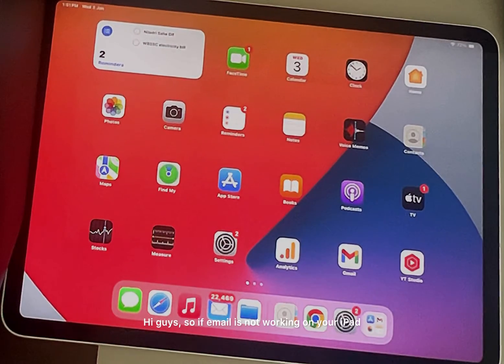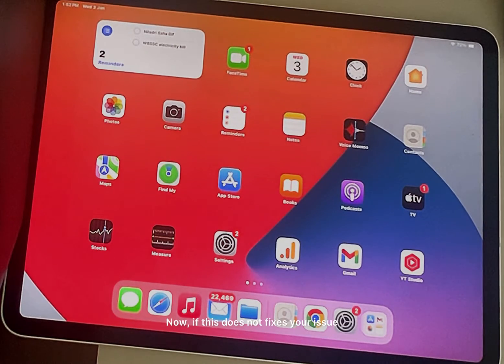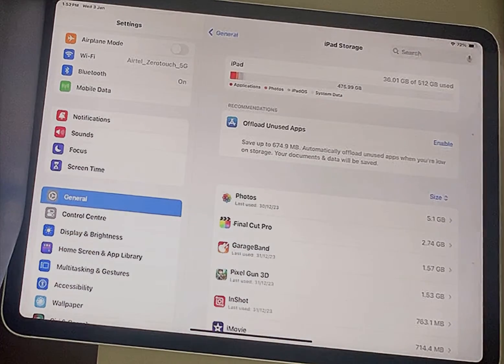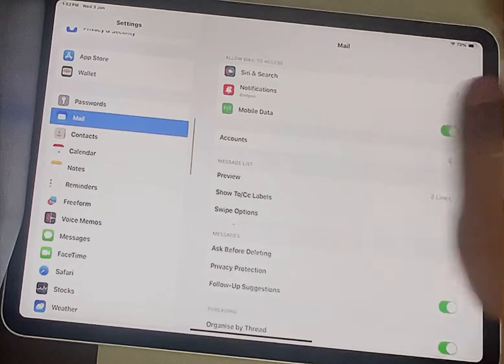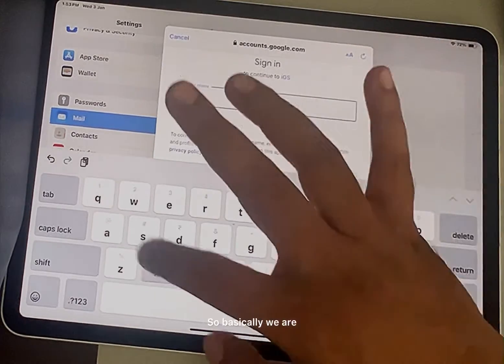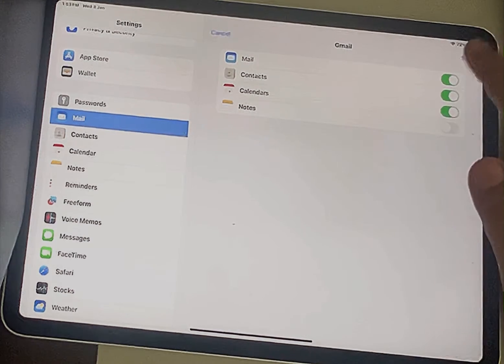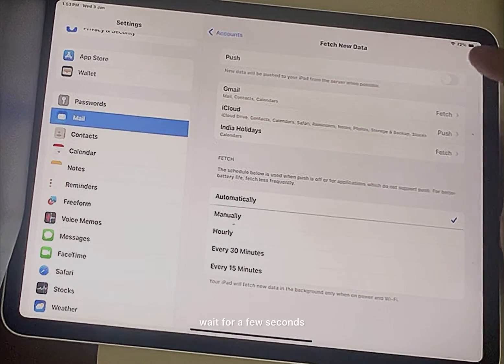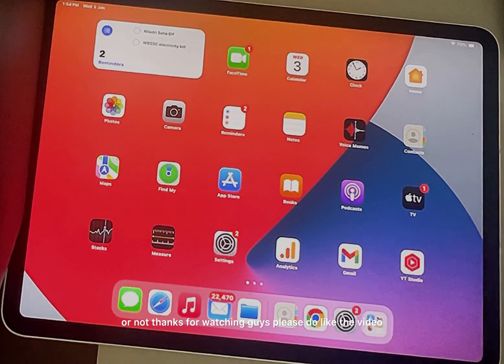Email not working in iPad : Here is the FIx